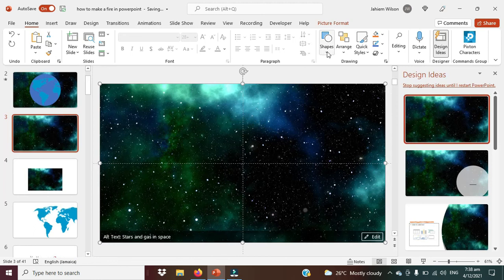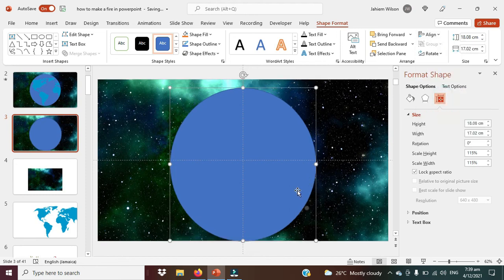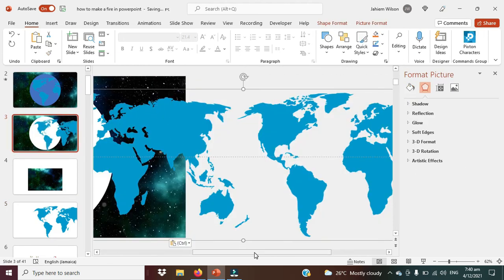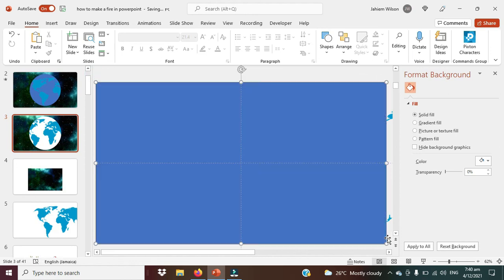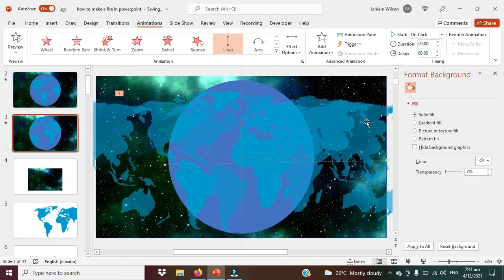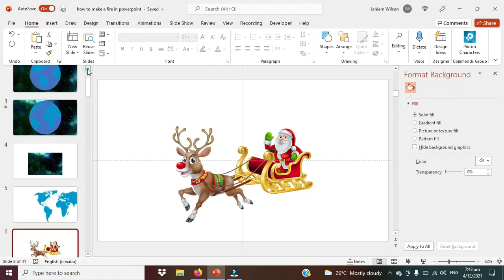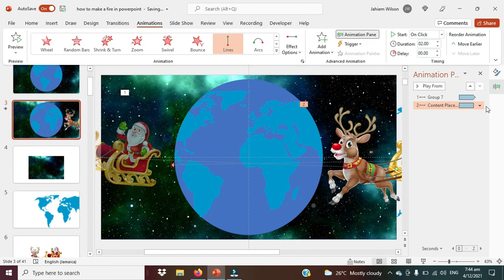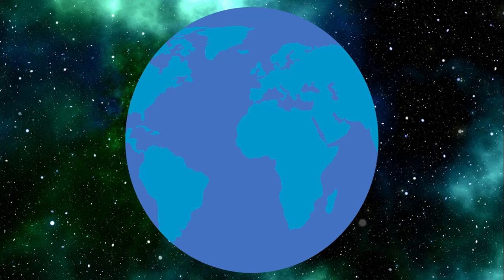Spinning Globe with Santa's Sleigh in PowerPoint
How to make Spinning Globe and Santa's Sleigh in PowerPoint